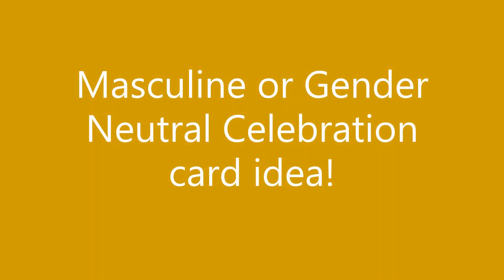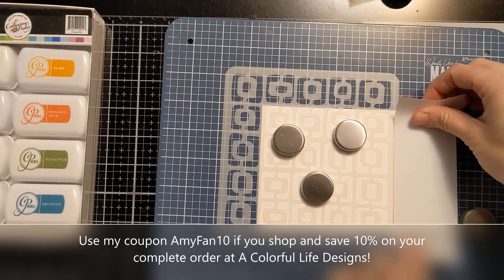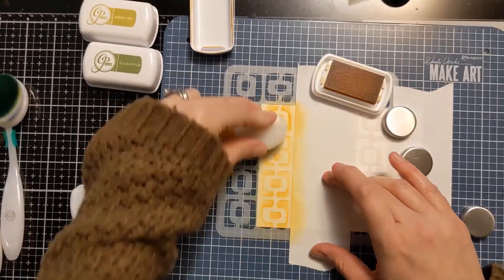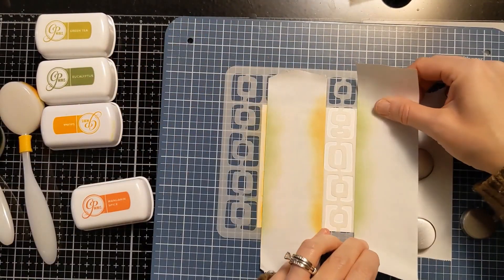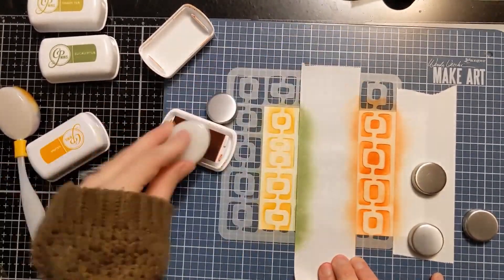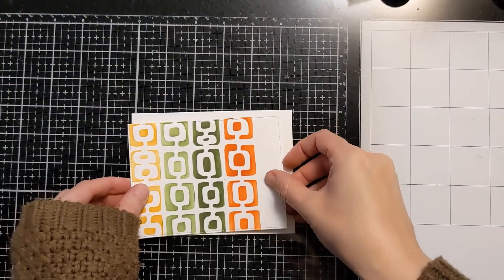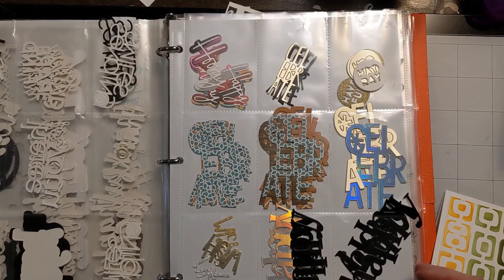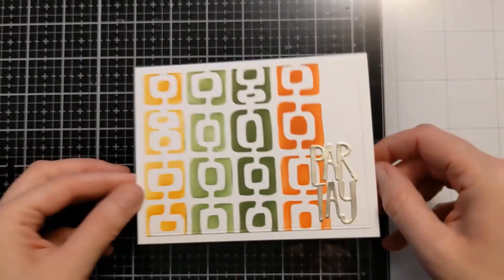Gender Neutral or Masculine Celebration card idea with a Mid Century Modern Flair!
Gender Neutral or Masculine Celebration card idea with a Mid Century Modern Flair! Expand here and scroll down for product details and links! If you this type of card ideas, then give stencils and simple ink blending a try! I used the Mid Century Squares stencil from A Colorful Life Designs and this funky retro card came together in a snap! AmyFan10 at checkout at A Colorful Life Designs will save you 10% on your complete order!

Products:
Photoplay Partay Die: discontinued
Paradise Found Catherine Pooler Mini Ink Pads (Cherry on Top)
Paradise Found Catherine Pooler Mini Ink Pads (Scrapbook)